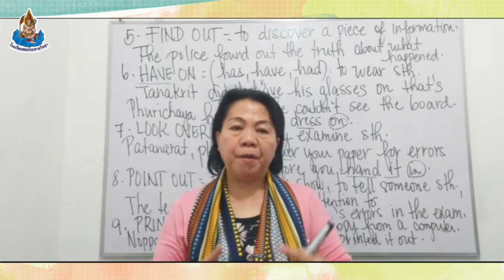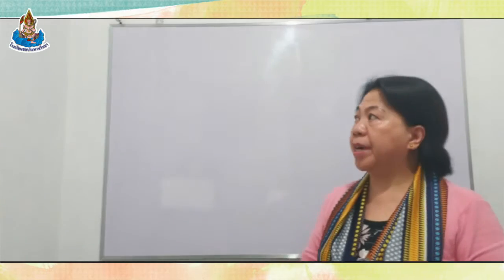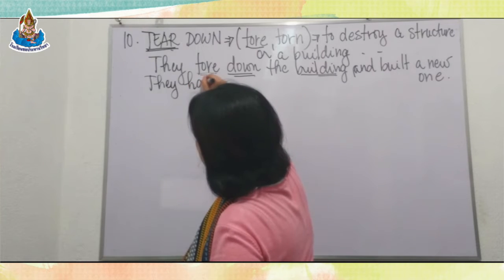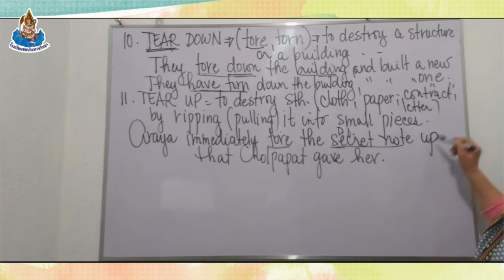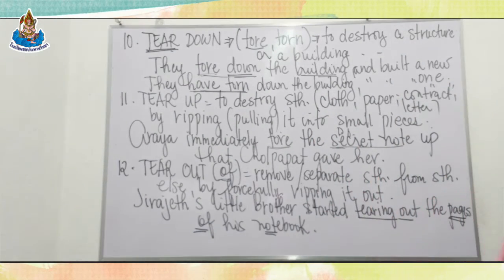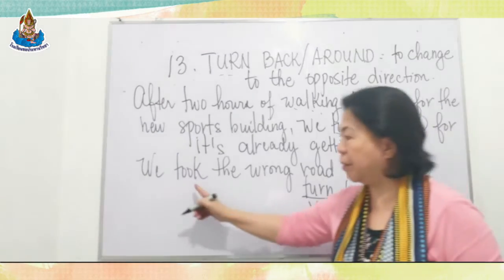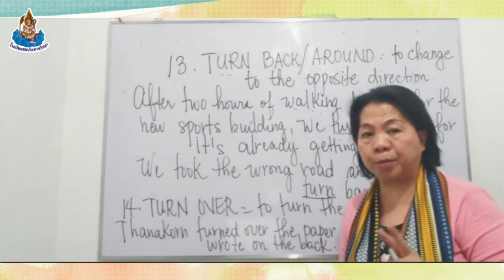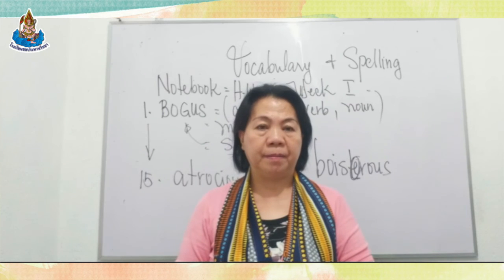English Grammar M .2 T.Veronica Week 4